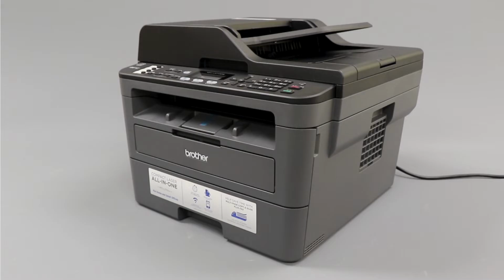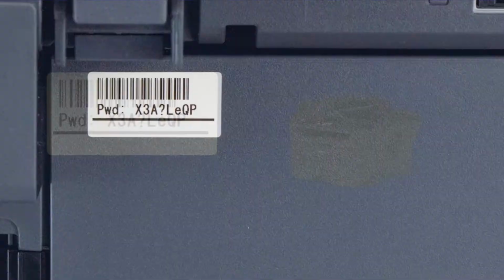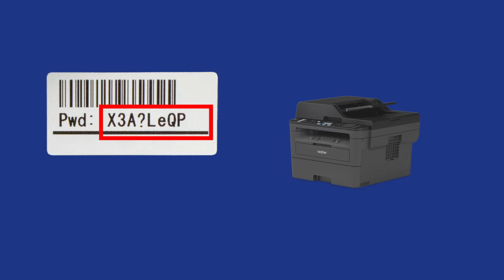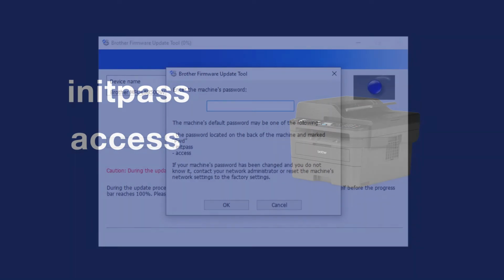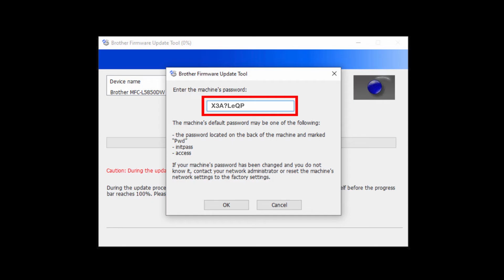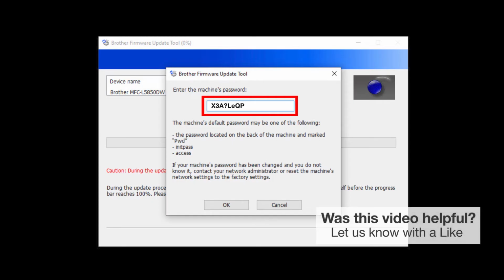MFCL2710DW find machine password – Brother quick fix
Locate the default password for your Brother MFC-L2710DW in this video tutorial.

Intro 00:00
Why you would need the password 00:10
Look on the rear panel 0:20
How to read the password 00:30
For machines without tags 00:40
How to enter the password 00:50

Transcript:
Today we’re going to locate the default password on your Brother MFCL2710DW

Your machine’s default password is required in order to update the firmware or to access some advanced features

If your machine was manufactured in 2020 or later the password will be located on a label on the rear of the machine

Your password will be the characters to the right of “PWD:”

Your password will be exactly eight characters. It will be case sensitive and may include letters, numbers, and symbols

For older machines without a password label, use the word “initpass” or the word “access” as the default password. (remove this line for new machines)

When prompted, enter the default password into the password field.

If the password is not accepted, contact your system administrator and ensure the password has not been changed.

Customers also searched:
Brother MFC L2710DW find password